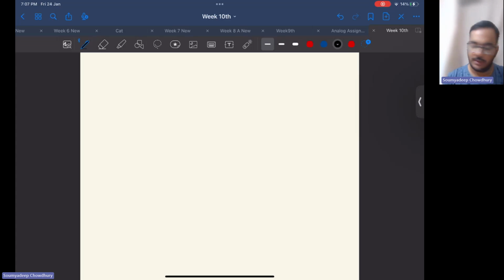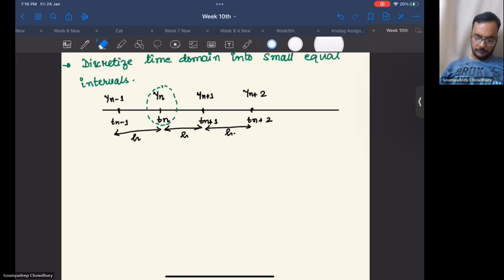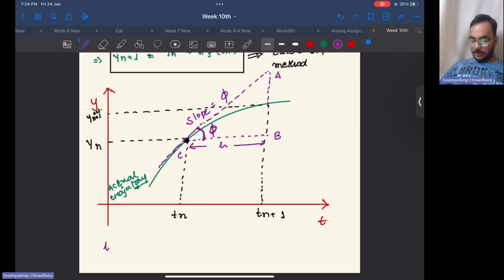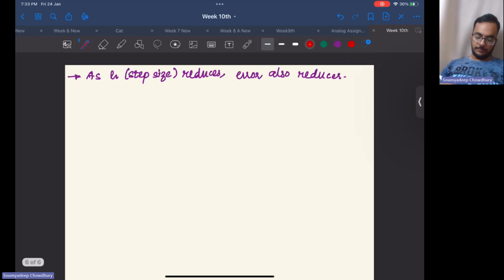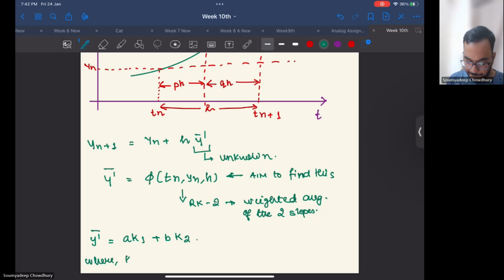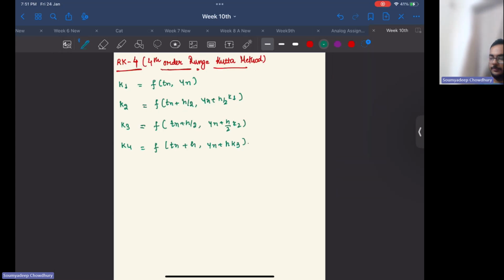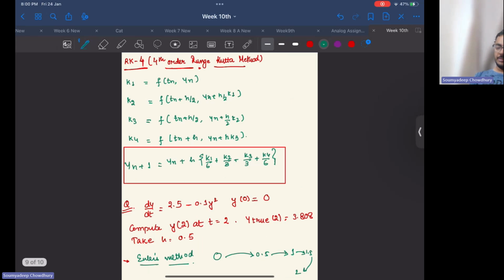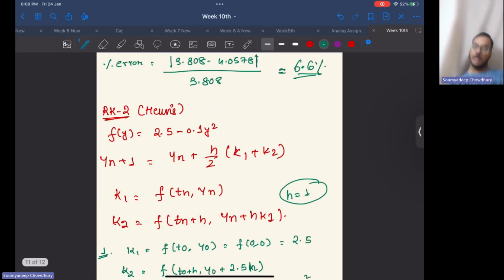Week 11| Numerical Methods